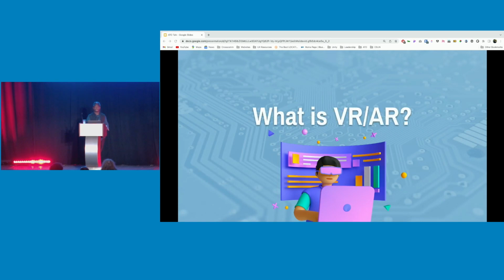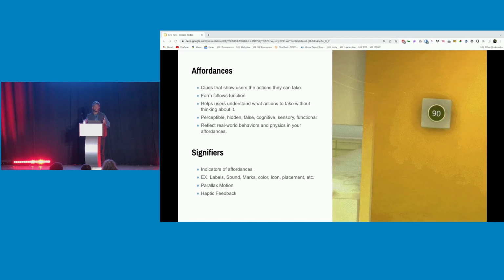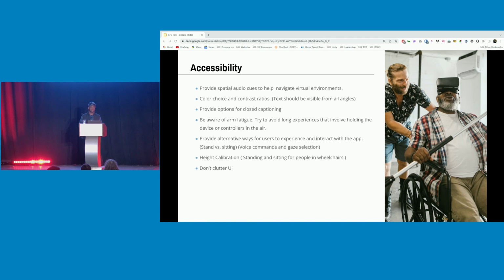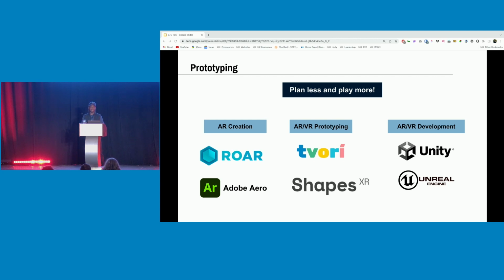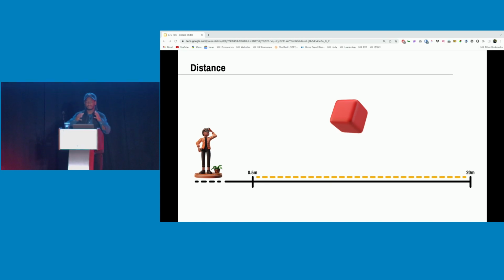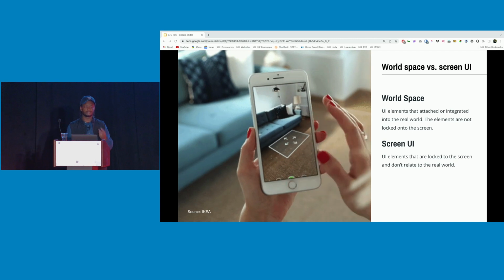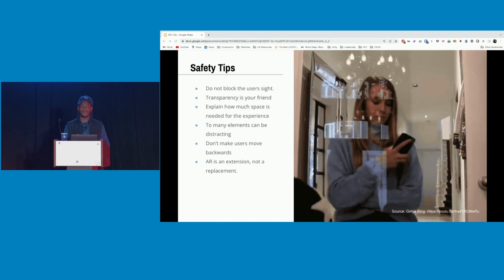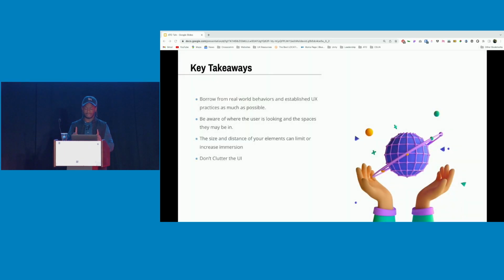Designing for VR & AR - Darrien Staton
Presented by Darrien Staton - CrossComm

Title: Designing for VR & AR
Abstract: Virtual reality and augmented reality are poised to make a profound impact on the world we live in over the next ten years. With companies like Meta, Microsoft, and Apple working on immersive tech the audience is going to see incredible growth beyond where it is at today. Designing for extended reality introduces a number of challenges for designers and developers alike. At CrossComm we have worked on a number of immersive projects and have established a process that works for us in delivering win/win solutions for us and our clients.